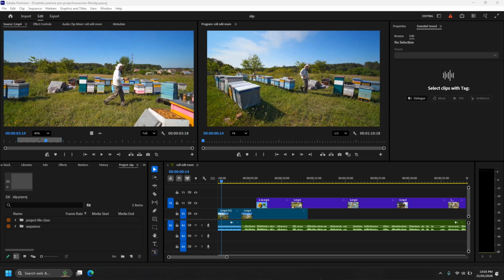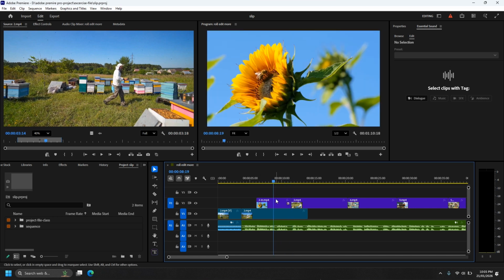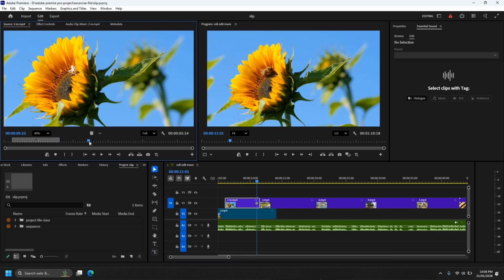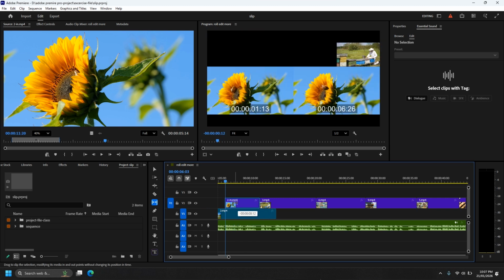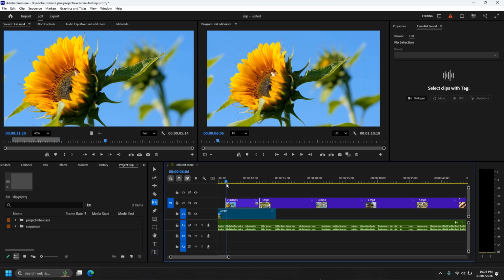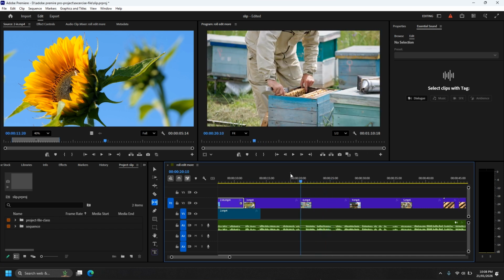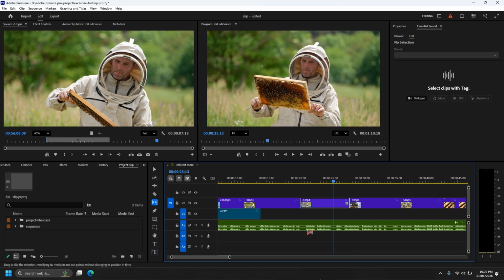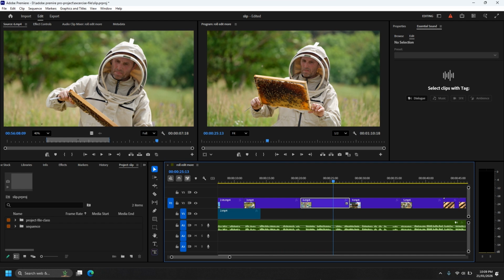Adobe Premiere Pro Slip Tool Explained | Master Slip Edit Like a Pro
Learn how to use the Slip Tool in Adobe Premiere Pro with this complete beginner-friendly tutorial. In this video, you'll discover how the Slip Tool lets you change the In and Out points of a clip while keeping its position unchanged in the timeline. Whether you're editing YouTube videos, films, documentaries, or social media content, mastering the Slip Tool will make your workflow faster and more professional.